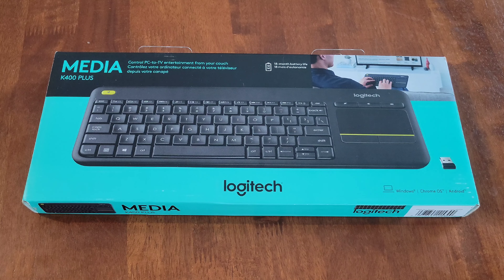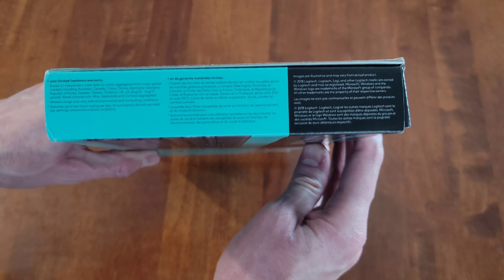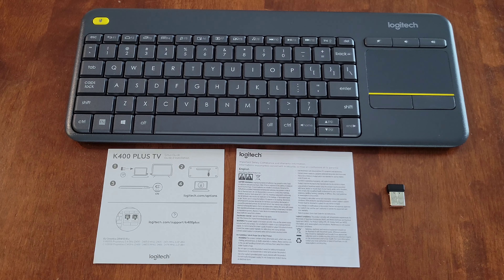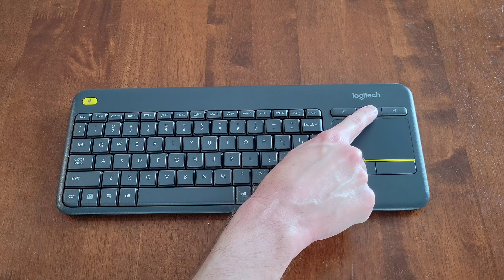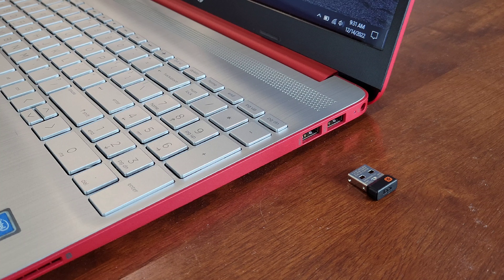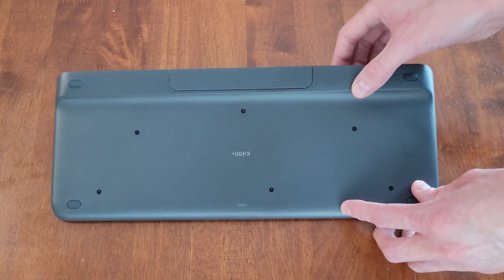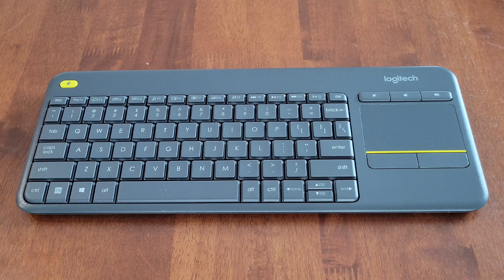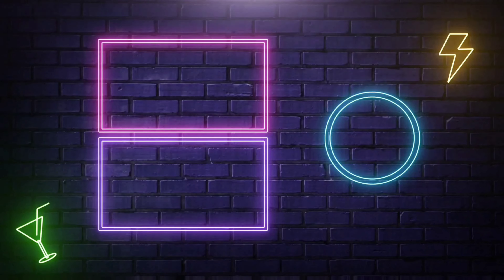Logitech K400 Plus Keyboard Setup & Review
In this video I go through the setup process and review the Logitech K400 Plus Keyboard and Touchpad. I plan to make future videos about this keyboard so please check back for those videos.